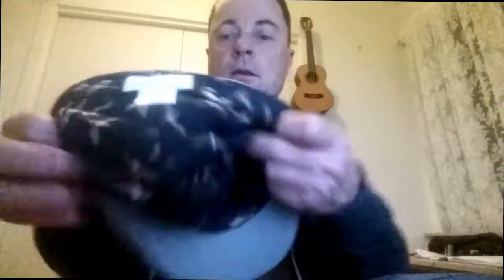check summer flat caps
2021 range of summer caps from Avenel